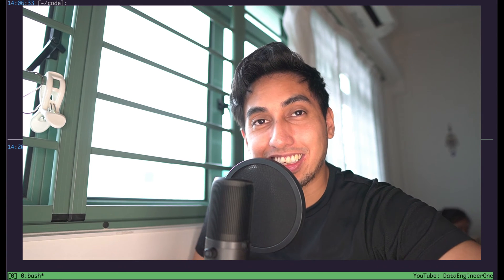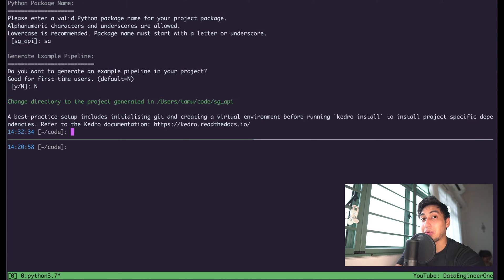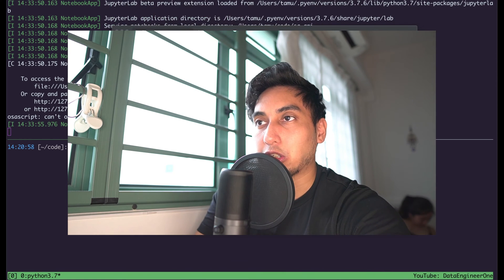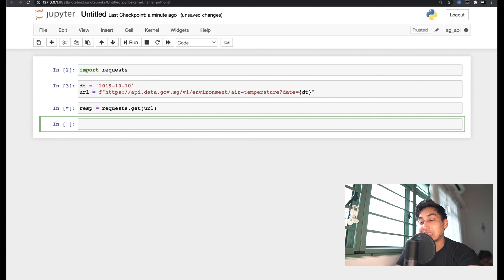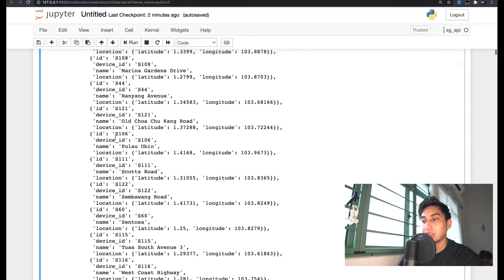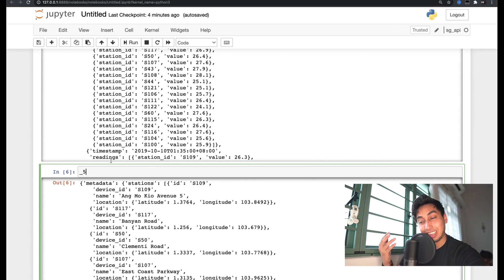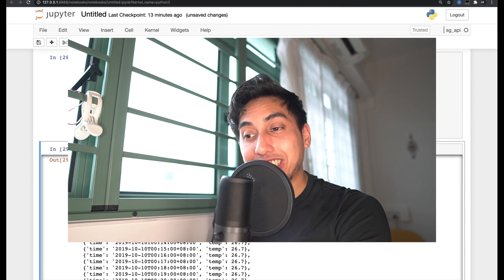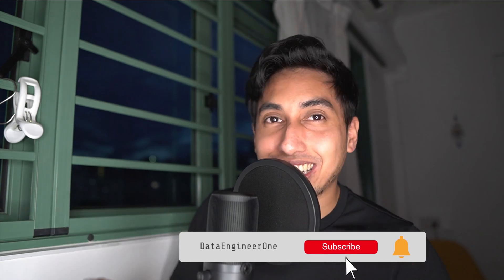How I Write Data Pipelines - Part I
In this multipart series, we're going to write a pipeline together!
I show you all the tricks I use and how I think about writing pipelines.

TIMESTAMPS:
0:00 Intro
0:49 Setting Up Our Project
2:11 Getting into Jupyter Notebook
3:17 Loading Our Initial Data
4:24 Exploring Our Data
5:48 My Favorite Jupyter Notebook Trick
6:22 Prototyping a Cleaning Function
8:11 Summary
8:43 Time to Like and Subscribe!